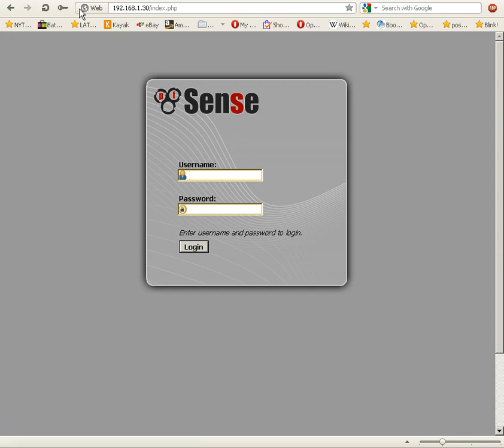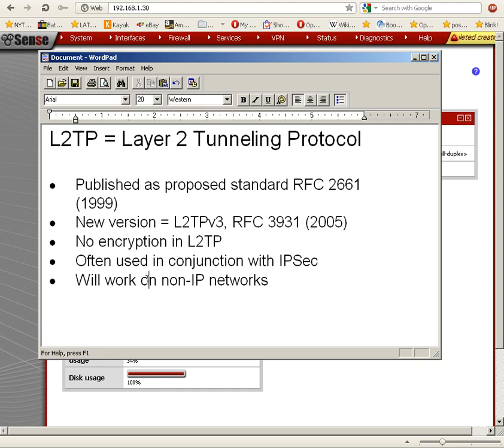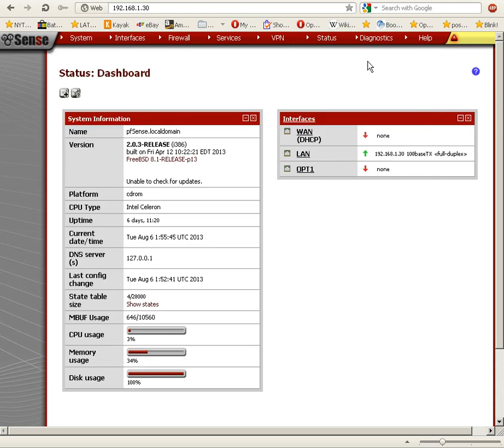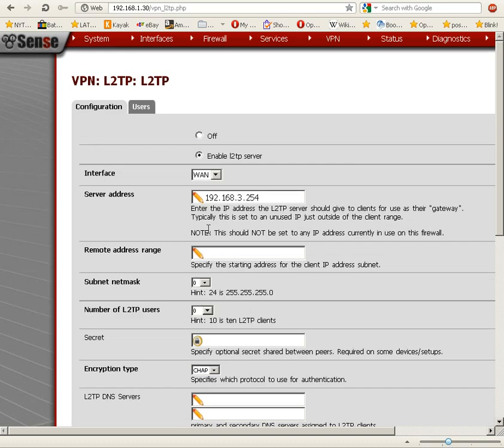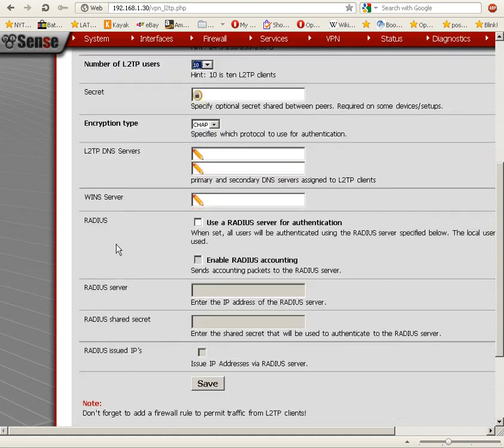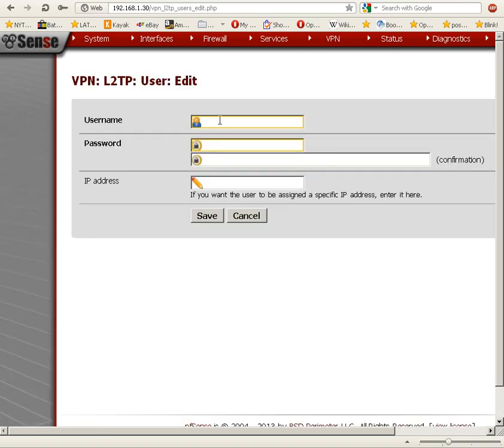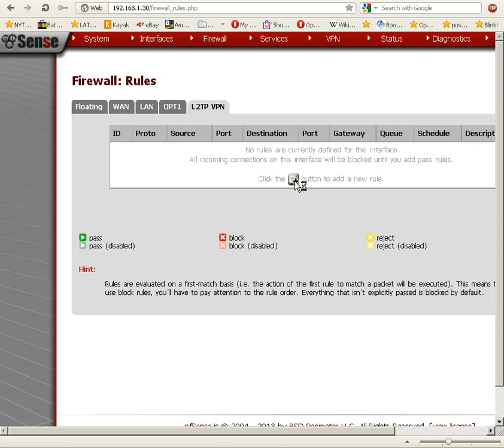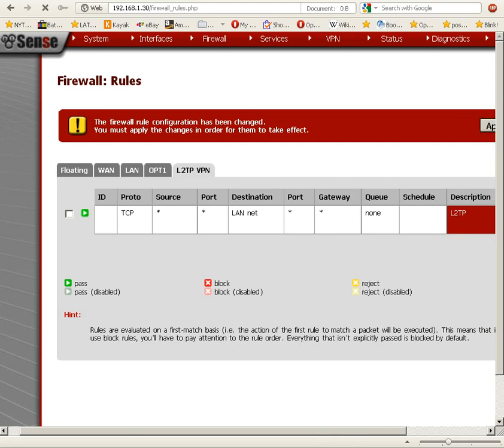pfSense VPN, Part Two L2TP